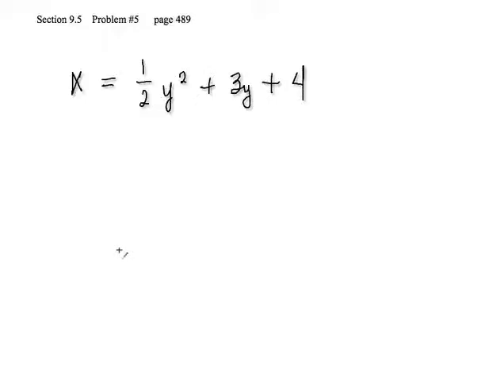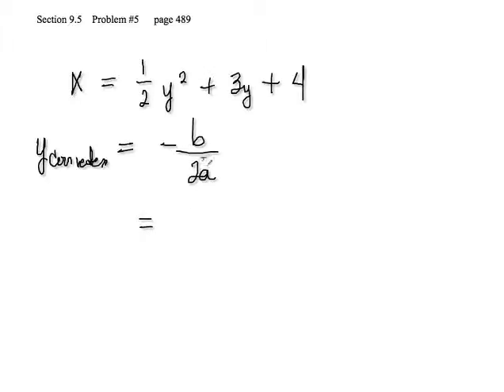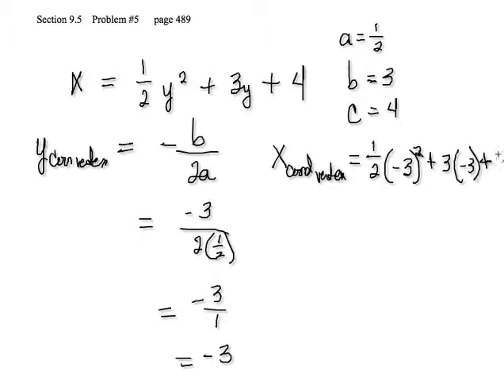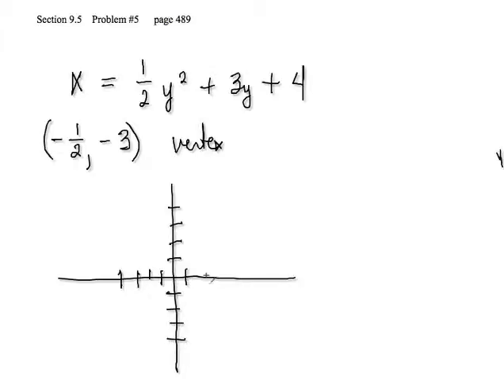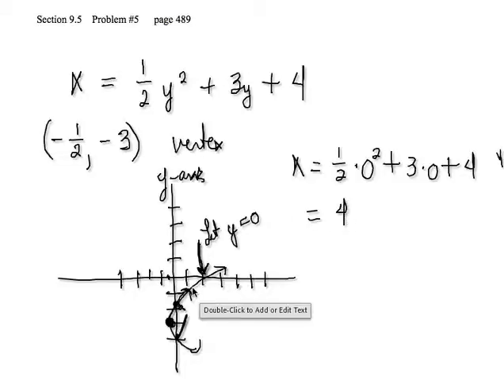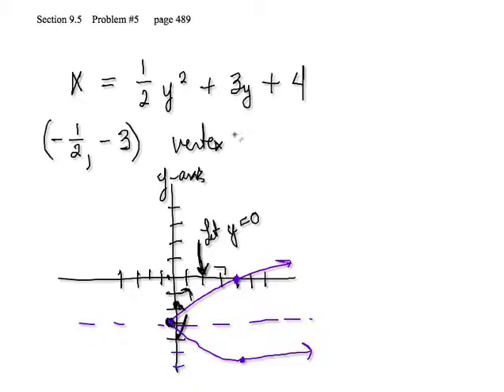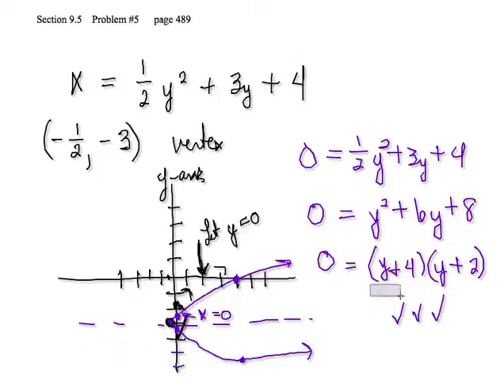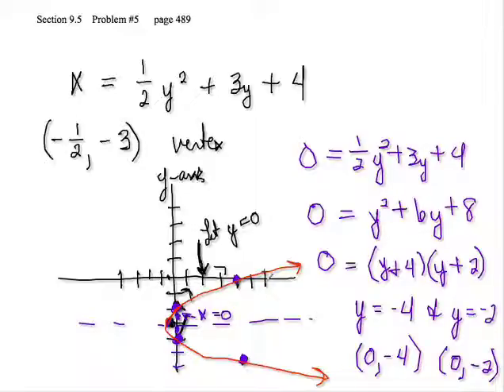Section 9-5 Problem 5